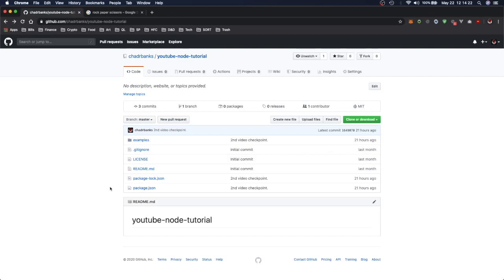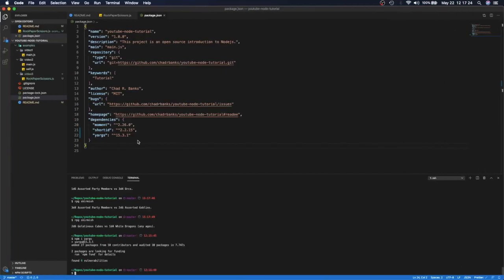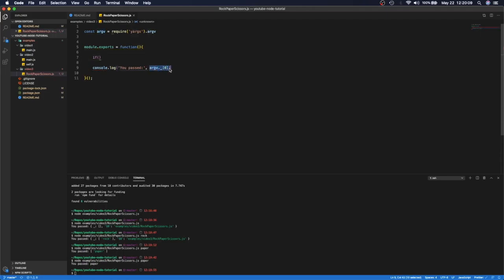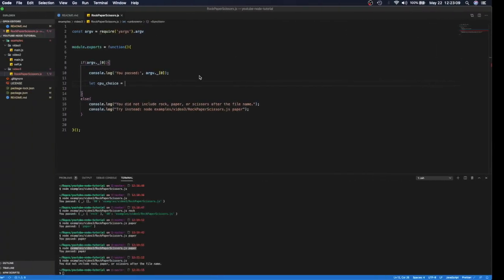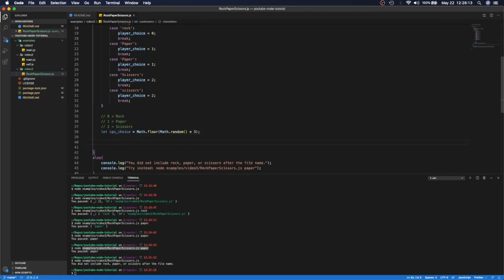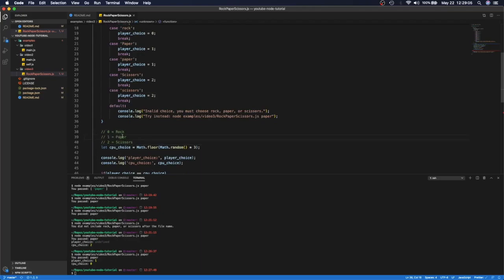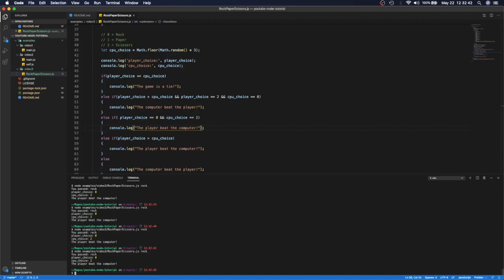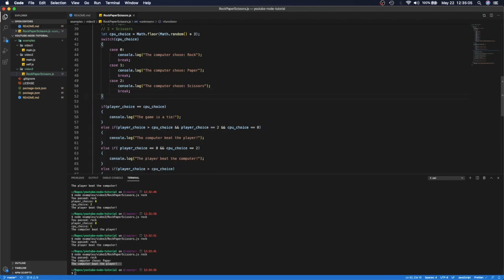Nodejs Create Basic Game | Rock Paper Scissors | Playing With Nodejs | Ep. 3